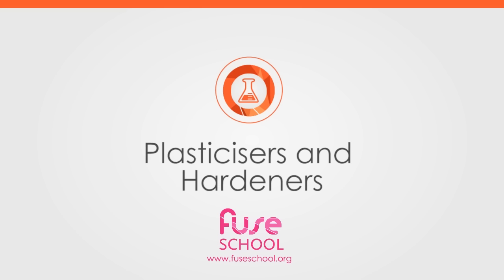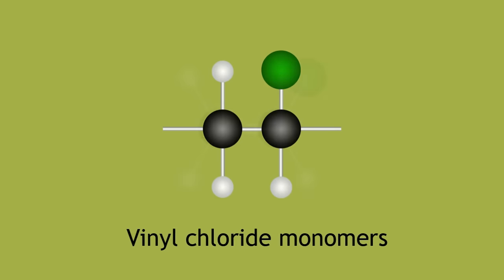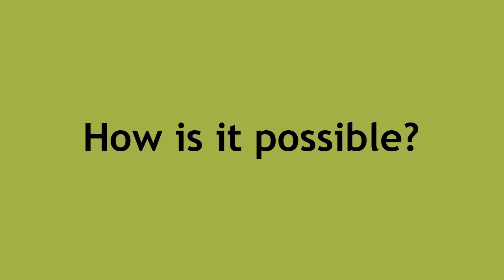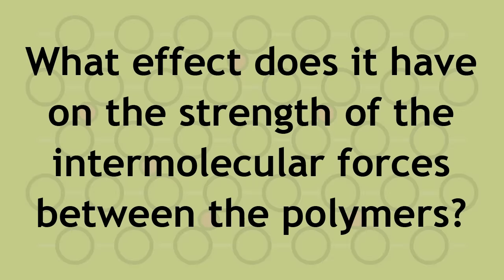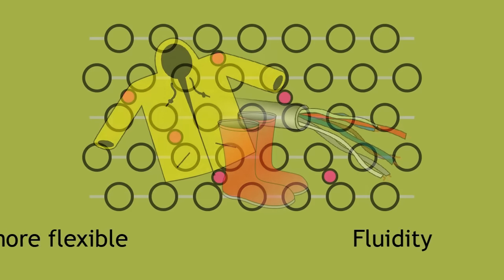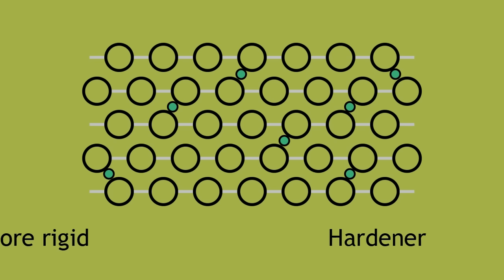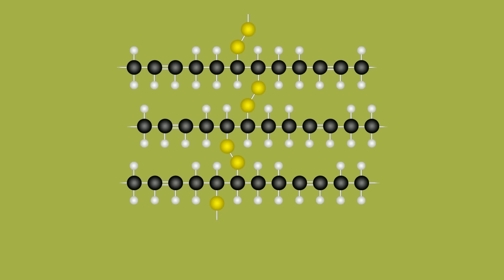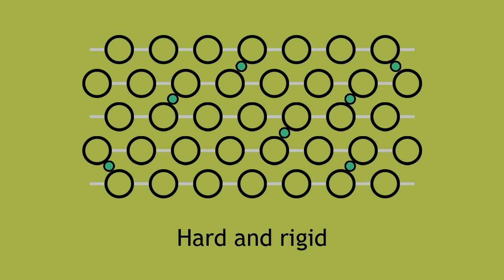Plasticisers & Hardeners | Organic Chemistry | FuseSchool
Learn the basics about plasticisers and hardeners, when learning about polymers as a part of the overall organic chemistry topic.